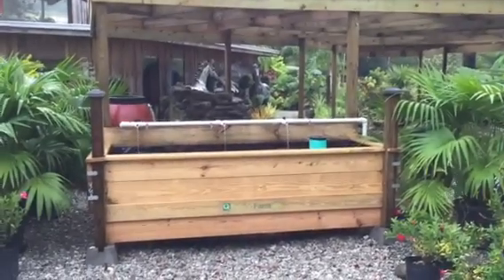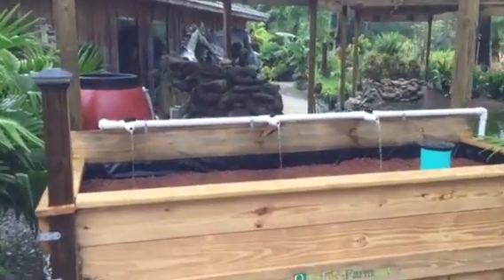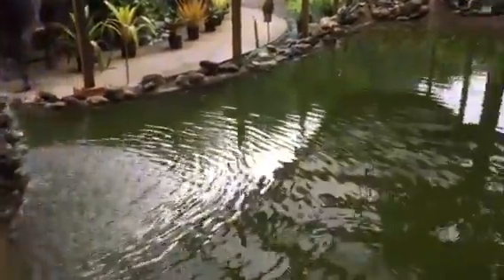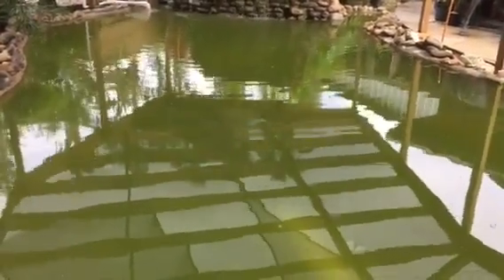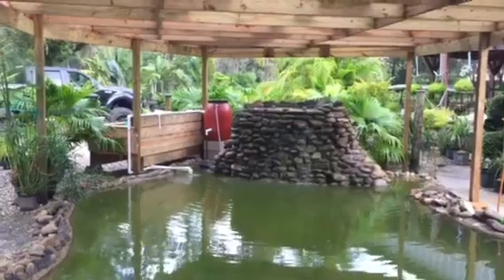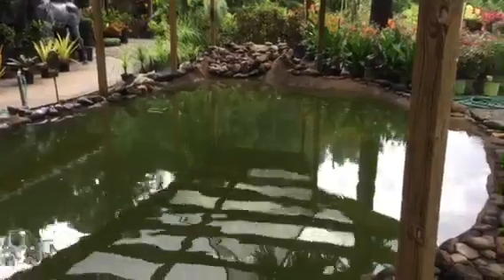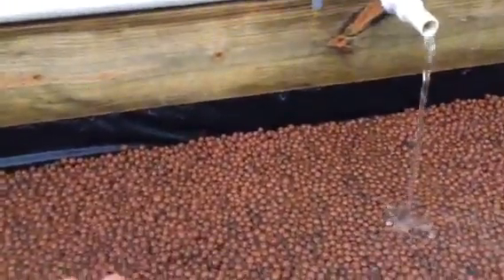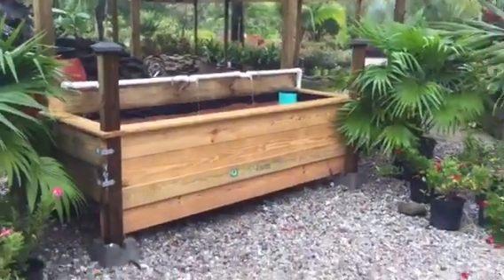Aquaponics Grow Bed - Filter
Fix Algae Bloom - Water Clarity